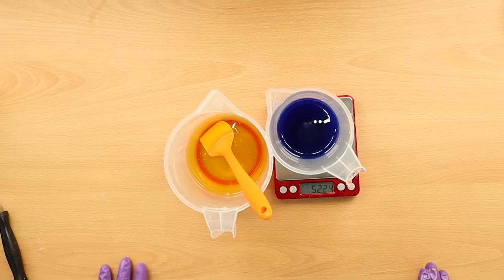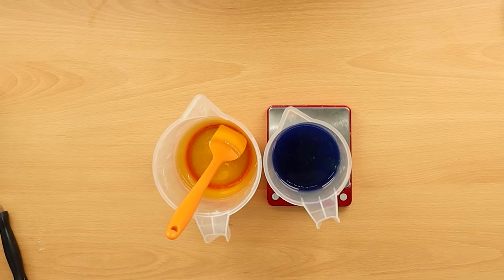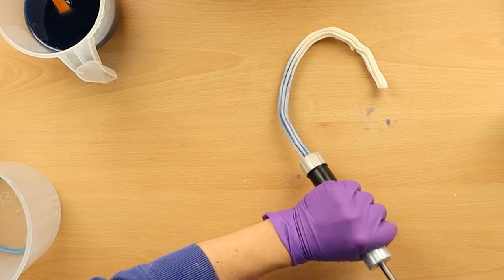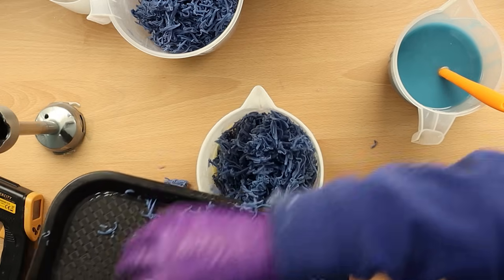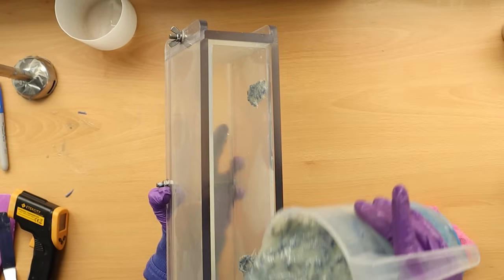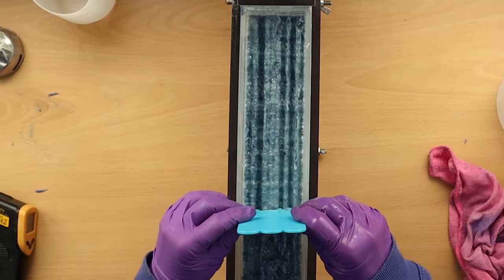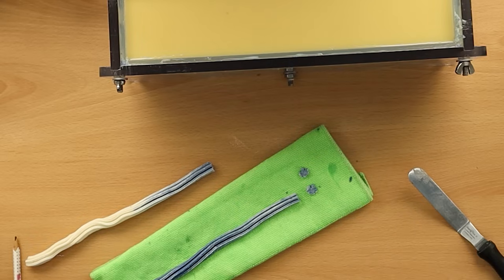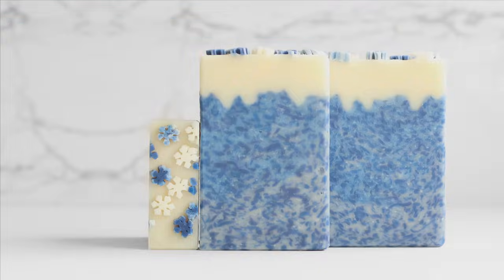❄️❄️Peppermint Frost, Natural cold process soap. One pot wonder soap. ❄️❄️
I wanted to add a couple of Natural cold process soaps to the winter/Christmas line up. This is the 1st one. Made using the one pot wonder technique, Colored with indigo and fragranced with peppermint essential oil.